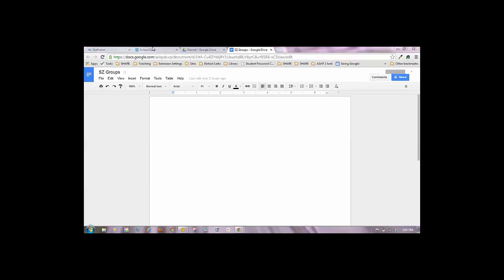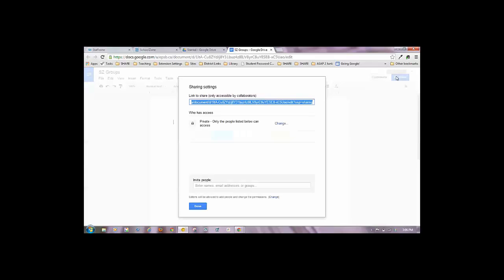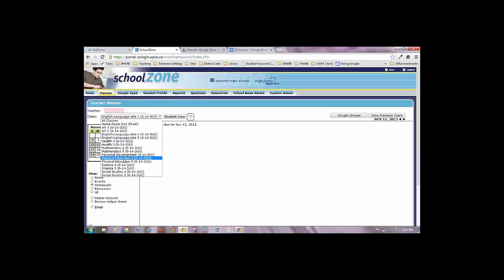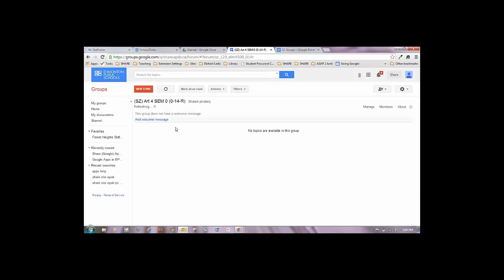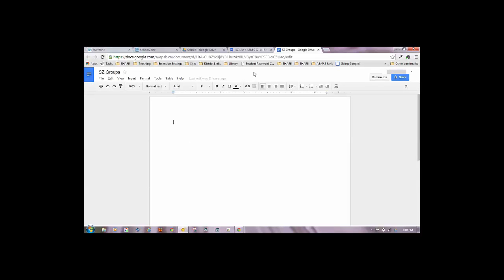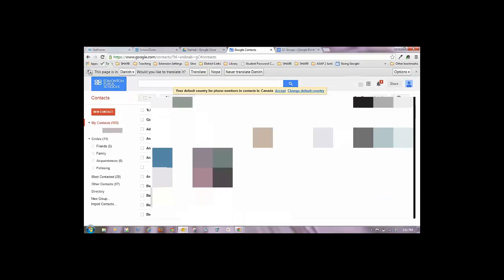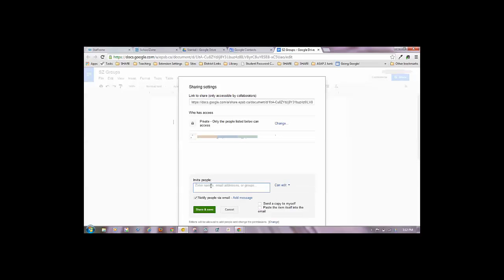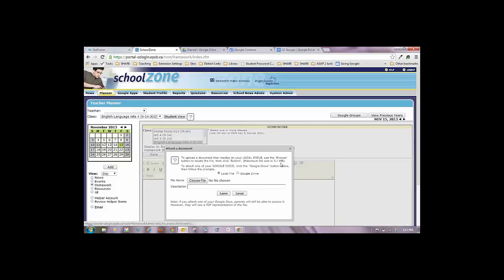SchoolZone Groups in Google 2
Video that shows you how to create and indentify your SchoolZone Groups in Google.